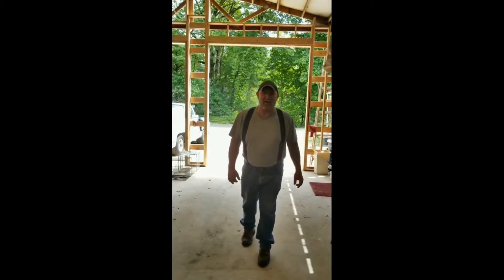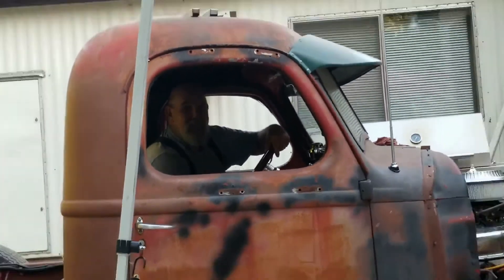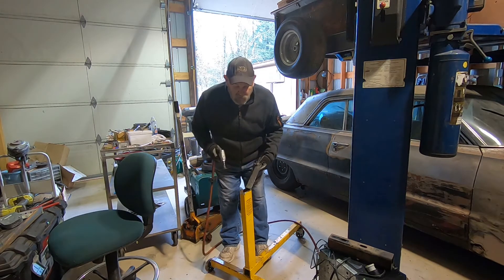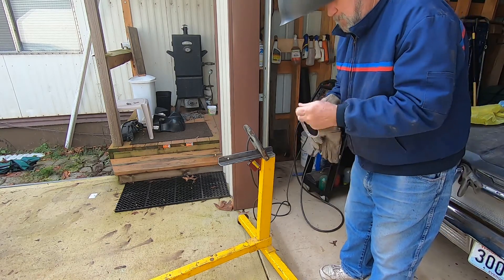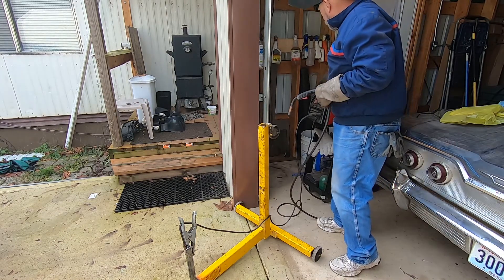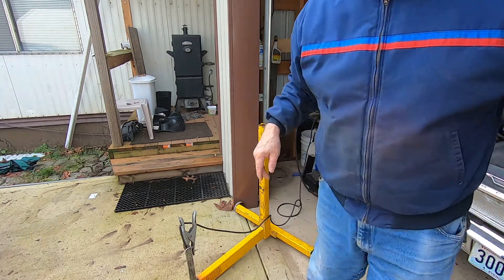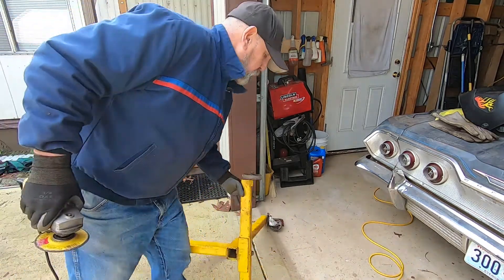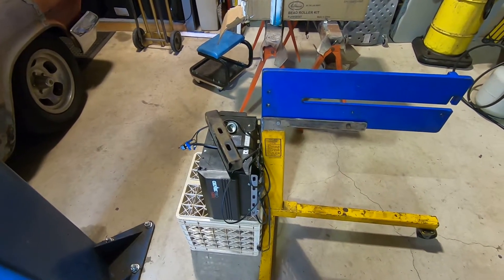How To Power a Bead Roller: Episode 3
Install Bead Roller to stand, mock-up motor placement, discuss further improvements.